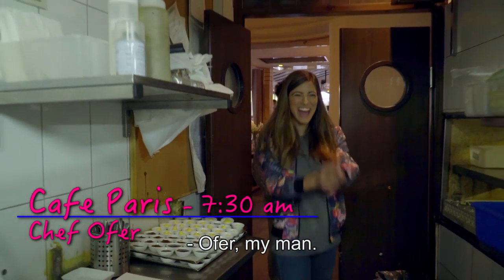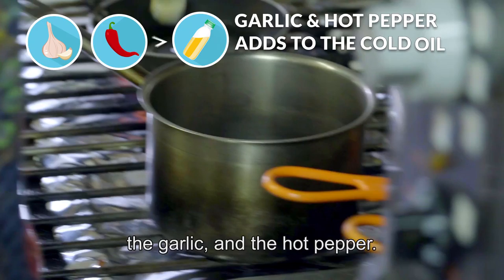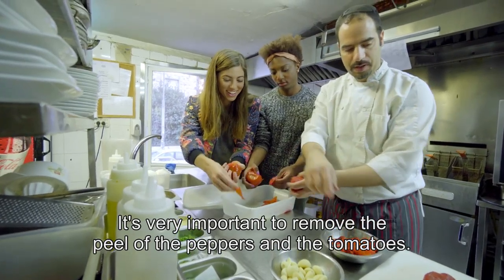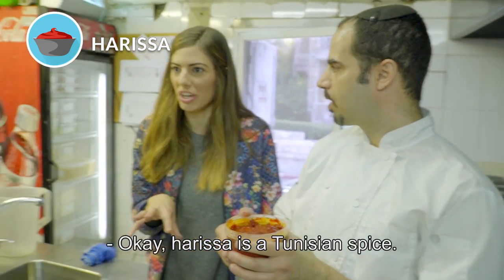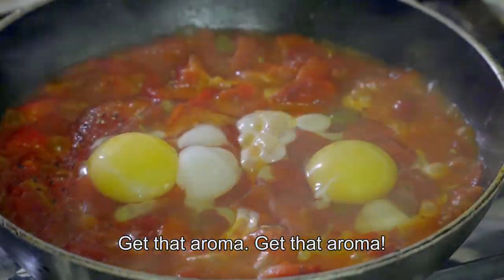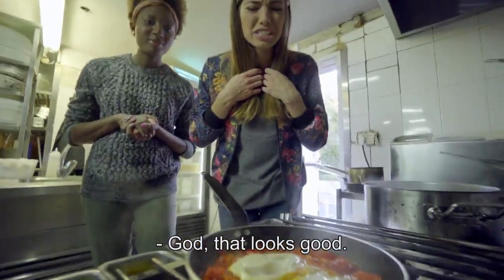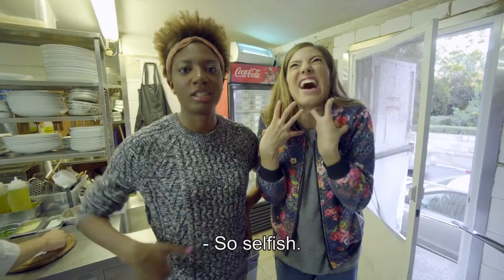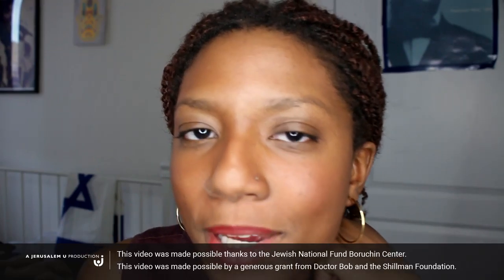Chloe + Renny: How to Make the Best Israeli Shakshuka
Learn how to make the best Israeli shakshuka with Chloé and Renny! Go behind the scenes and learn all the secrets from Café Paris’ top chef, along with his free recipe! Shakshuka is a delicious Mediterranean breakfast dish (though we could eat it all day)! It’s filled with eggs, tomatoes, hot pepper, and a secret ingredient: sweet Harissa (a Tunisian spice).

Chef Ofer likes to make his shakshuka spicy - Chloé and Renny survive and fall in love with this Israeli dish!

But Chloé and Renny don’t stop their day trip at breakfast! Chloé only has one day to see all the best places in Israel! Travel Israel in 24 hours? Challenge accepted! Chloé and Renny experience the craziest day of their lives and the most epic trip EVER - 24 hours to travel Israel! It’s like Birthright on speed! They crammed in all the coolest cultural adventures and encounters.

Their travel vlog series shows all the fun they had doing awesome touristy and native-Israeli activities, like *hitting the wine tasting scene*, *making shakshuka for breakfast*, *solving the Middle East conflict with an Israeli-Palestinian Peace Preschool*, *flying across the longest zipline in the Middle East* and *reclaiming their Judaism at a Secular Yeshiva* - all before lunch time!

Chloé and Renny had so much fun traveling around Israel that we made a whole series about their Israel road trip adventures! Watch Chloé and Renny’s 24 hours in Israel video blog vlog series

This video stars:
Chloé Valdary, Jerusalem U Director of Partnerships and Outreach
Renny Grinshpan, local actress and comedian

This video was made possible thanks to the Jewish National Fund Boruchin Center.